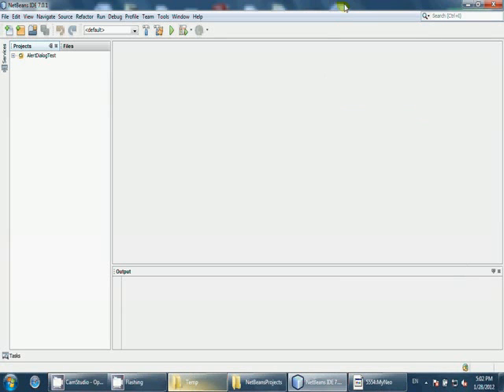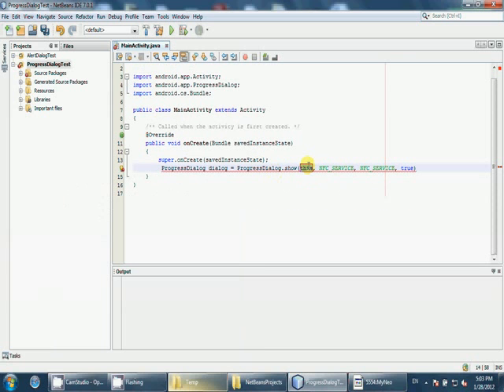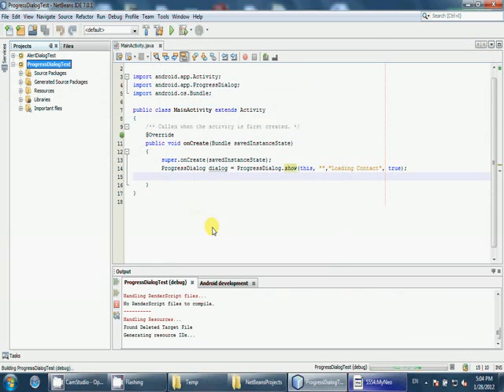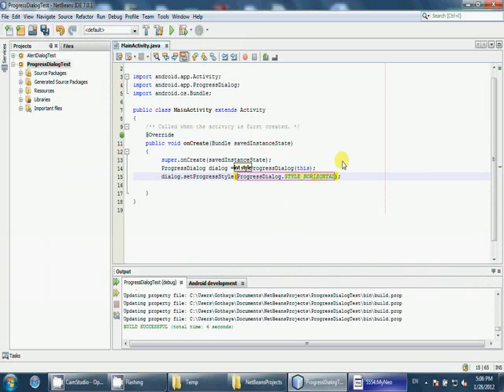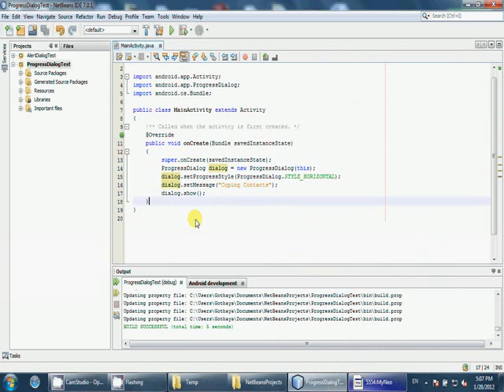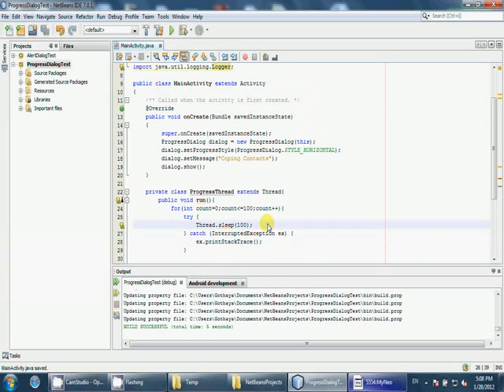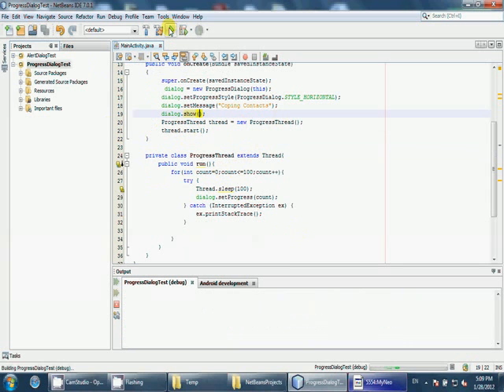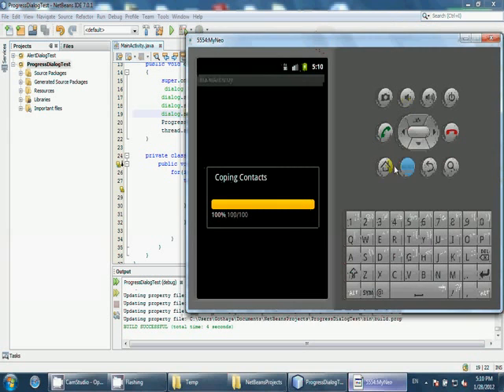How to use Progress Dialog with Threads in Android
1) Spinning Wheel type of Progress Dialog
2) Horizontal Bar type of Progress Dialog with and without Threads